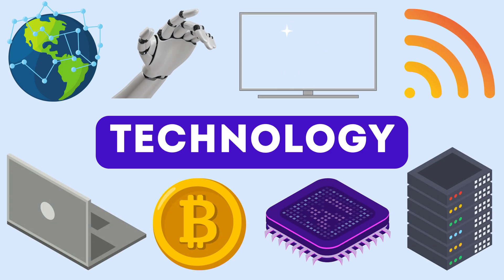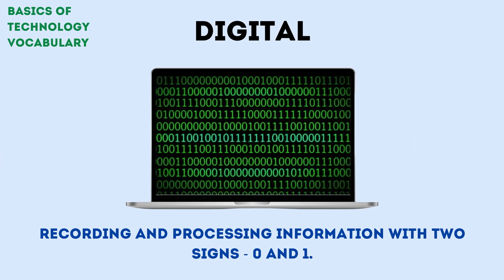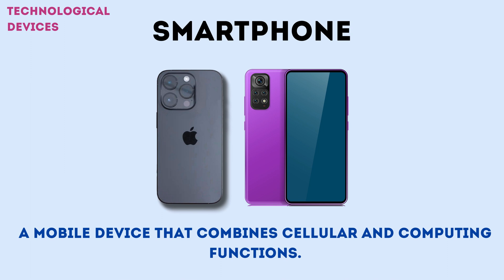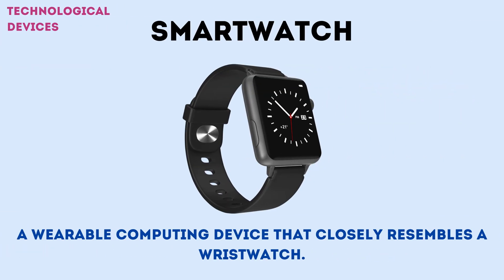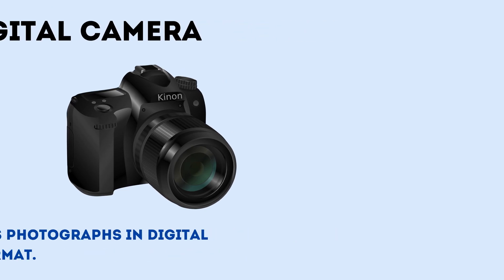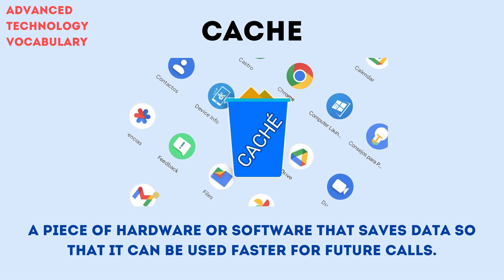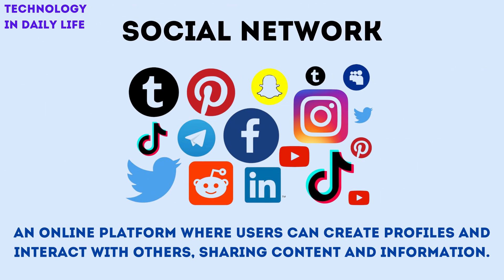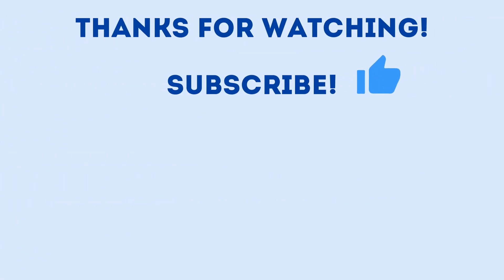Technology Vocabulary | 38 Words with Explanations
Hi Guys! 👋 It is definitely worth learning technology vocabulary, because this topic is an integral part of our modern life. There are 38 definitions in this video. They provide context to help you understand and remember them.

Remember, the key to mastering any language, including the language of technology, is practice and application.